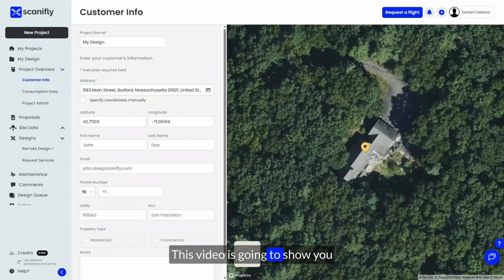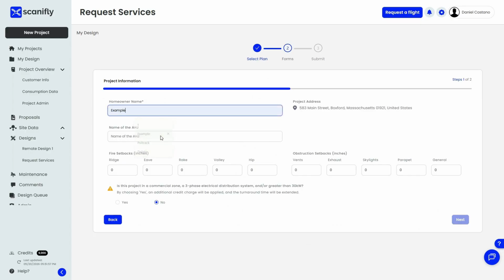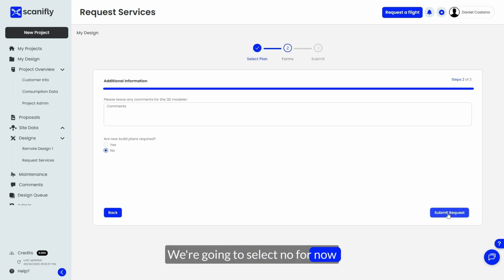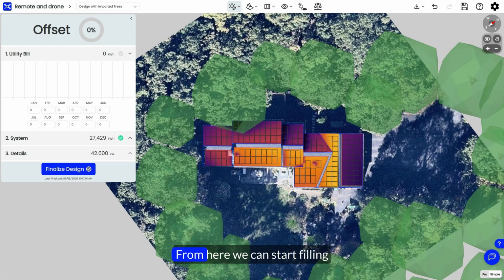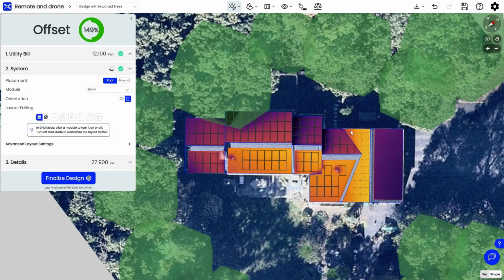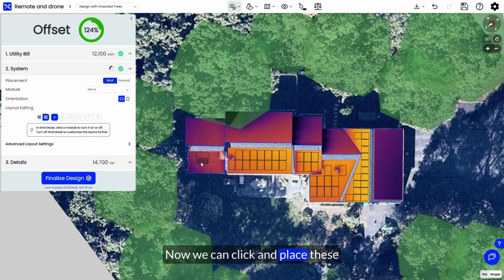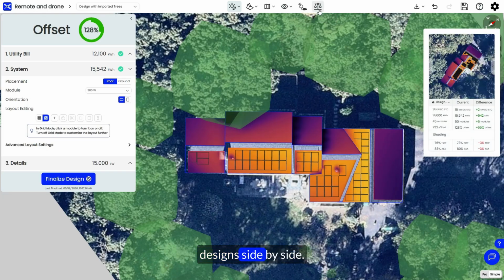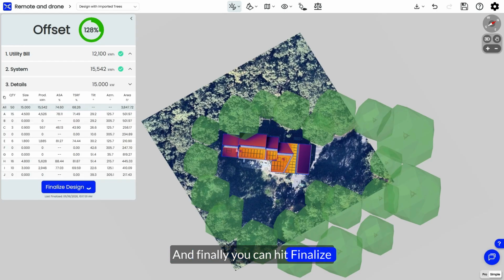How to Build a PrelimDesign™ in Scanifly Simple Mode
Learn how to build a preliminary solar design from start to finish using Scanifly's Simple Design mode. Our Lead Technical Trainer, Daniel, walks you through the full workflow in under 6 minutes, from requesting a site model to finalizing your design.

What you'll learn:

✔️ How to submit a Site Modeling request in Scanifly
✔️ How to enter utility bill data and size a system
✔️ How to use Grid Mode to toggle panels on and off
✔️ How to place individual panels with mixed orientations
✔️ How to finalize and sync your design

How it works:

Submit your request with the homeowner's name and any relevant details like AHJ and setbacks. Scanifly's design team delivers a MaxFill design in about an hour (3 hours at most). From there, enter usage data, customize panel placement to adjust system size, and finalize when you're ready.

New to Scanifly? or reach our support team via in-app chat, Monday through Friday, 9am to 9pm ET.

Timestamps:
0:00 Intro
0:22 Requesting a site model
1:29 Submitting the design request
1:48 Opening your completed design
2:06 Entering utility bill data
2:22 Adjusting panels in Grid Mode
3:09 Placing individual panels
4:08 Radiance map, comparison tool, and shade simulation
4:57 Save and finalize